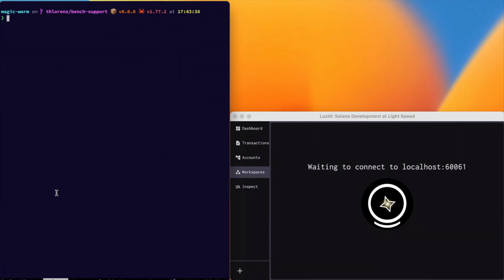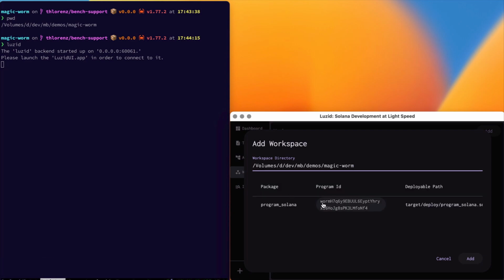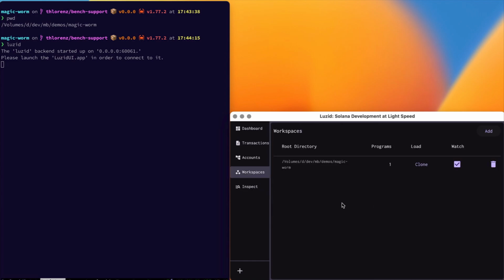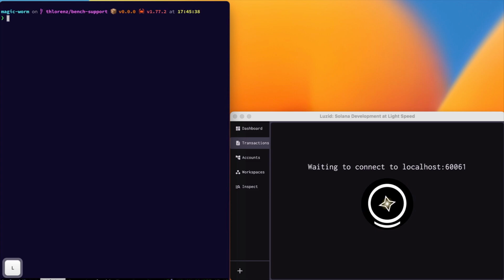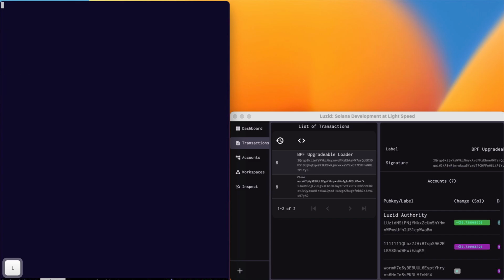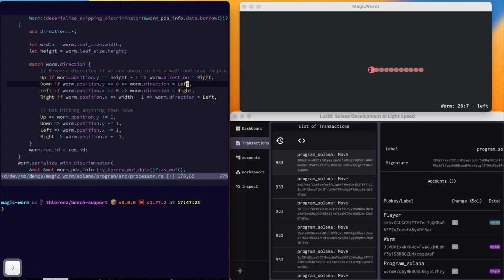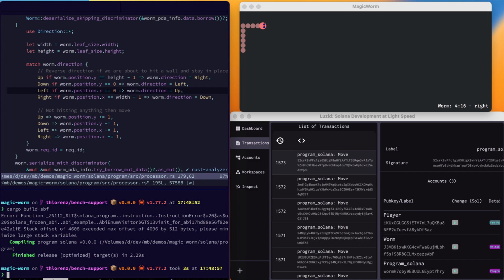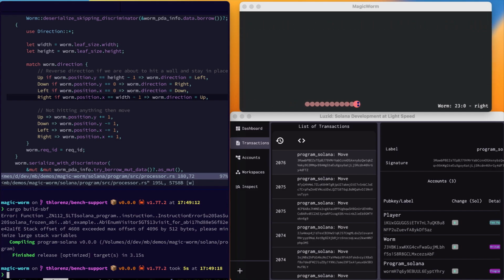Luzid: Workspaces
In this video we introduce workspaces and Luzid's solana program hotswap feature which shortens the feedback loop when building smart contracts.

00:00:20 Adding a Workspace via the UI
00:01:51 Registering a Workspace via `luzid .`